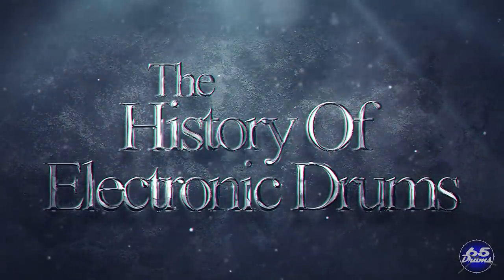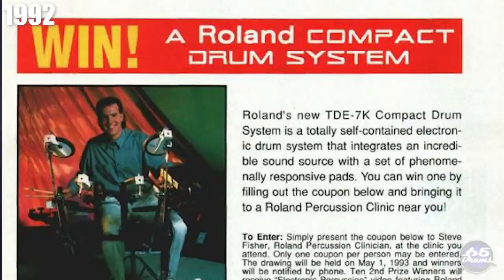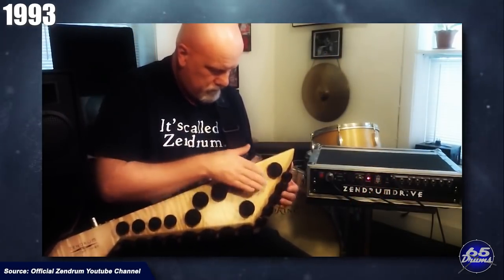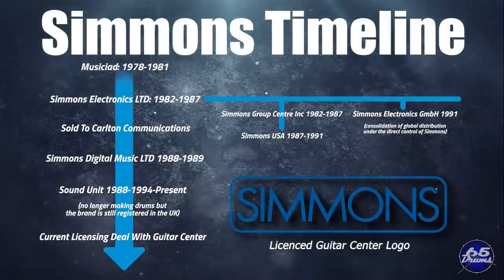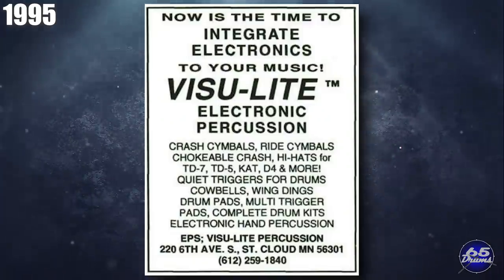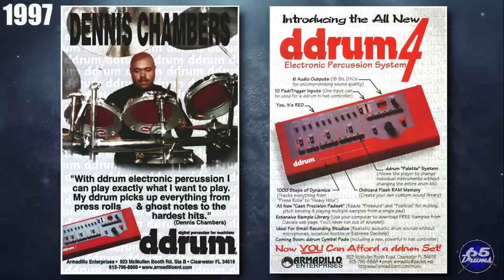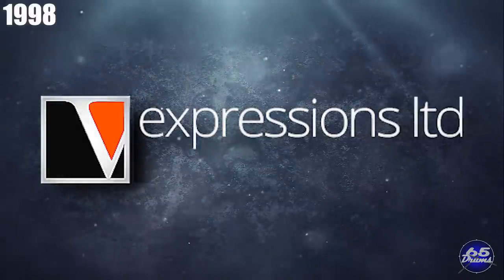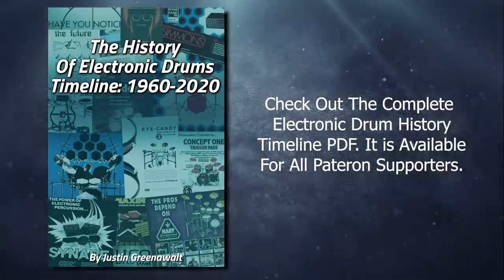History Of Electronic Drums: Episode 4 (1990-1999)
If you've ever wanted to know the origins of edrums and how they impacted music, this is the series for you. This is the History Of Electronic Drums: Episode 4, the 1990s. All the books, magazines, websites, and more that I used as sources are listed below.

✅The Complete Simmons Drum Guide By Alex Graham

✅ Complete Simmons Drum Book By Bob Hernit

My Sources For This Series:
The Books: Electronic Drumfax: Vintage Electronic Drum Kits (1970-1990) and The Complete Simmons Drum Guide: The Rise And Fall Of Simmons Electronic Drums by Alex Graham. Those are the very best books on electronic drum history that you can buy. Go buy both of them, you won’t be disappointed. Another helpful book was Electronic Drums. By Frank Vilardi and Steve Tarshis. It was written around 1985 or so and features lots of mini-reviews of early electronic drums from the early 80s (it even comes with a Flexi-Disc record). The Complete Simmons Drum Book by Bob Henrit is also a great read. I was lucky to buy it for $60. The book is out of print and going for up to $160 online. Also the book All About Electronic Percussion by Mike Snyder.

The Magazines: Modern Drummer, Sound On Sound, Electronic & Music Maker Magazine, International Recording Musician & Recording World, One Two Testing, Music Technology, and Digital Drummer were all very useful. I had a date by date timeline from the book collection, but these magazine reviews gave me context on what the drums were like to play, how the drum companies were doing, and whether or not the different drum sets were any good! for archiving many of the older, out of print magazines I mentioned. Instead of having to spend thousands of dollars to buy those magazines, I was able to read the digitized versions on that website. The most comprehensive magazine for electronic drum information was Modern Drummer. People lovingly covered anything from 1960 to 1989, and the internet really helps with anything from 2000 onward. But there’s a large information gap when it comes to 90s era electronic drums. So I went through about 35,000 pages of Modern Drummer Magazine to fill in different information gaps I had and to find advertisement photos. Digital Drummer Magazine has been a great resource. It began in 2010 and has been very detailed in its coverage of edrums.

Websites: HellFireDrums.com was very helpful in its coverage of edrum news as it happened from 2007 to 2014, reading through all the posts helped not forget certain kits, and nail down the dates. The Vdrums.com forum has helped me countless times over the years, including during the making of this video. Seeing chatter about upcoming edrum kits from about 2000 until today helped me nail down difficult to find information. Believe it or not, Facebook has helped out tremendously. The “about'' section of each company page usually contains a brief history of the company and a founding date. Plus going through posts from different companies lets me see when a new cymbal for drum set was introduced. I of course visited dozens of company websites to get official information of different releases, but many delete old press releases and no longer list their drum lines beyond a generation or two. I can’t forget the Wayback Machine from Internetarchive.com. This amazing tool lets you see websites from whatever year you want, it helped my research in this video.

People: I contacted various people work in electronic drum companies. Including Kat Inc, 2Box, Diamond Drums, Roland, and Bertesi.

Benjamin Tissot
Knut Amundgaard
Jack Davis
JOHN EMINGTON
TIM JORDAN
Nathan Aldonza
Ruud Olsson
Scott Zellner
LloydCustoms
Vitali Kanarski
Ben Berman
Frank’s Drum Cave
Phil Davidson